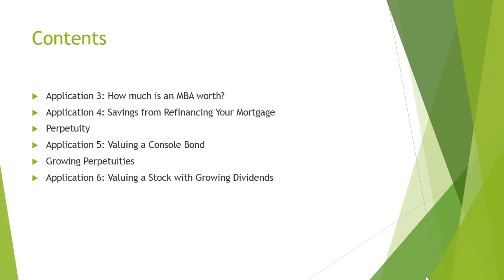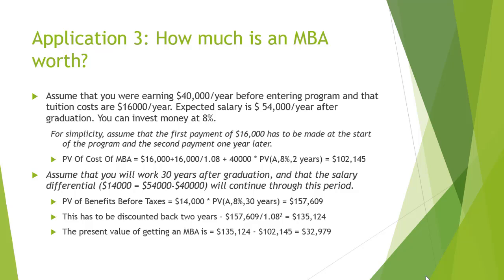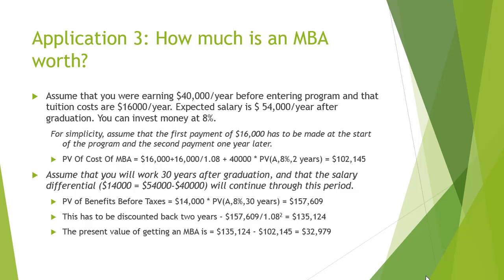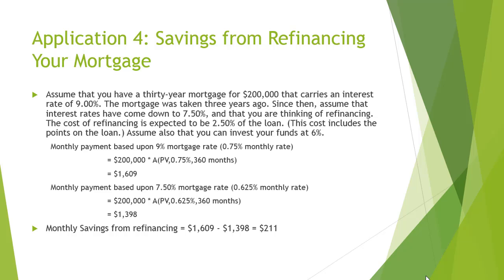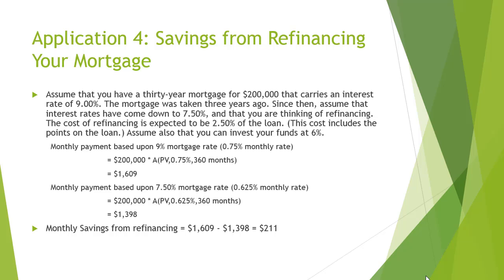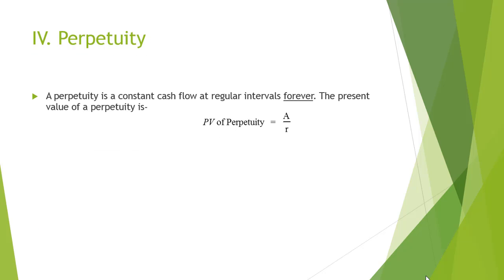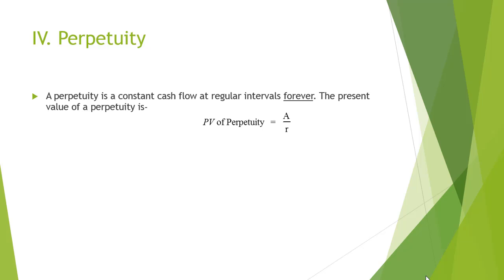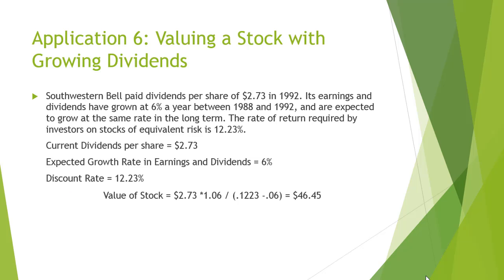Present Value Tutorial: PV of MBA/Refinance Mortgage/Console Bond/Perpetuity/Dividend Stock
Present Value Tutorial
In this Present Value lecture we will go over the present value of an MBA, the present value of refinancing a mortgage, the present value of a console bond, the present value of a perpetuity, and the present value of a growing dividend stock.